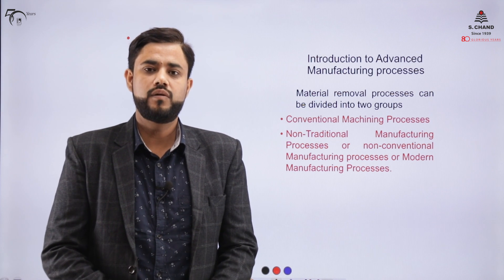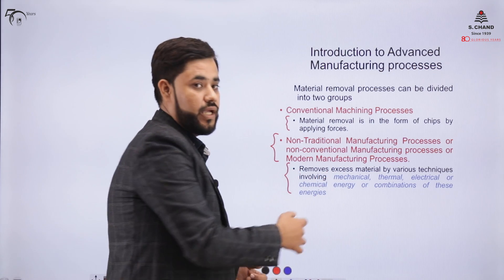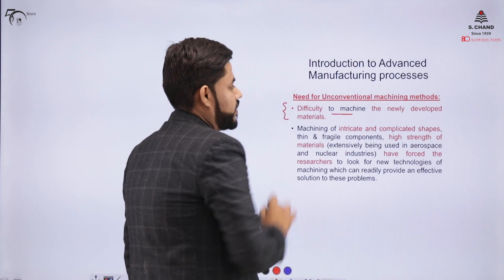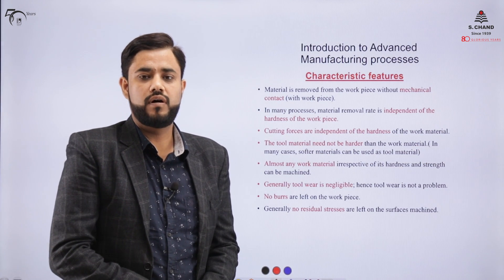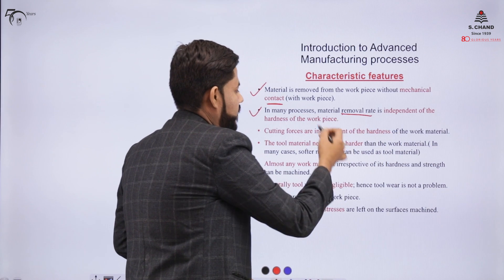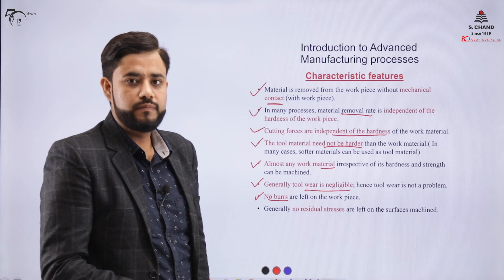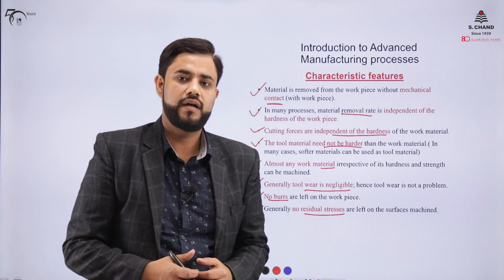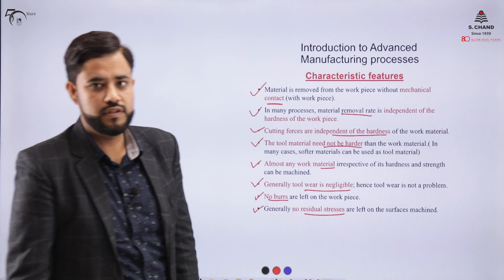Advanced Manufacturing Processes (Part 1) | Workshop Manufacturing Practices | S Chand Academy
The video describes the Advanced Manufacturing Processes, need of Advanced Manufacturing Processes, classifications, advantages and limitations of Advanced Manufacturing Processes.